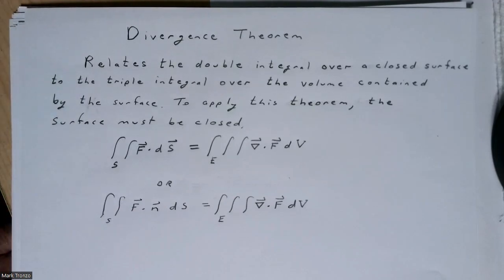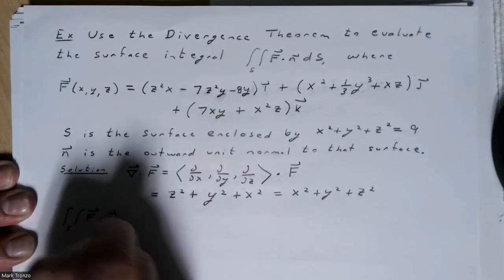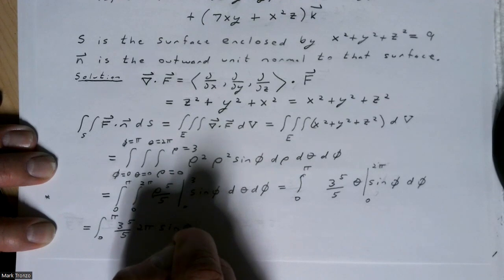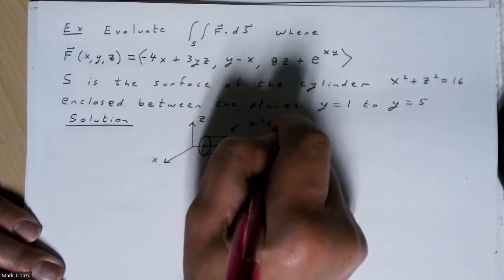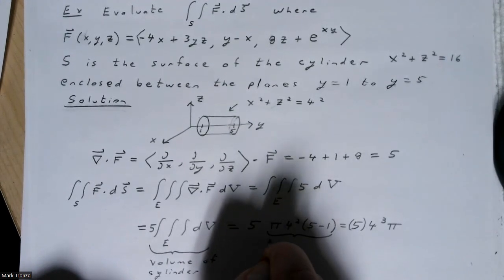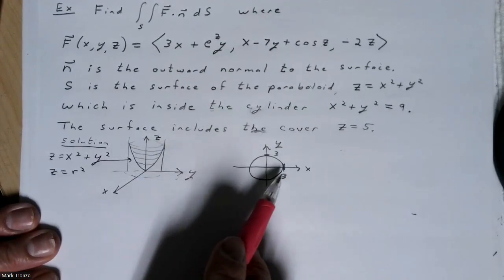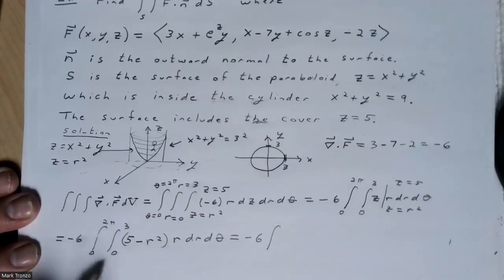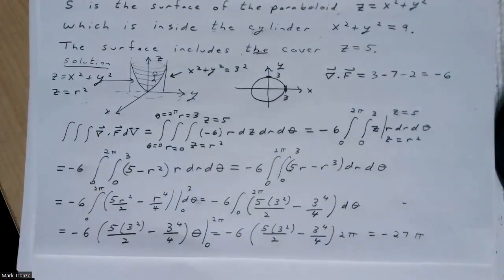Calculus 3: Divergence Theorem